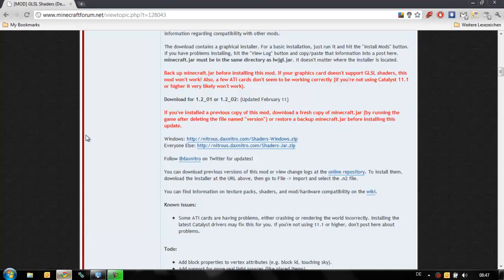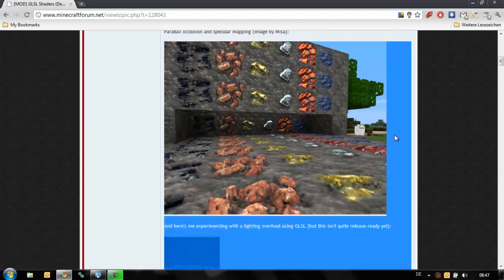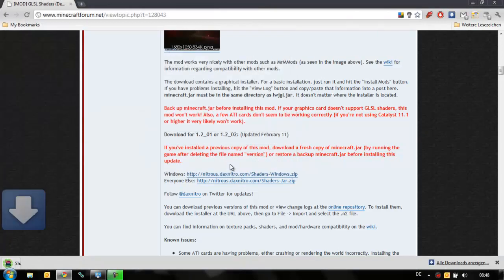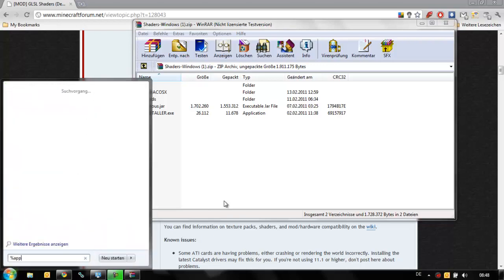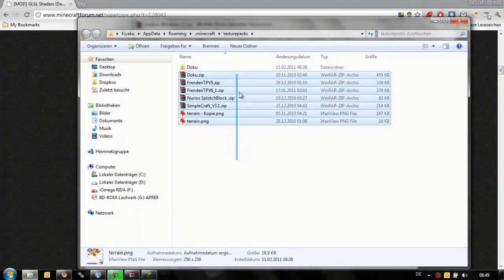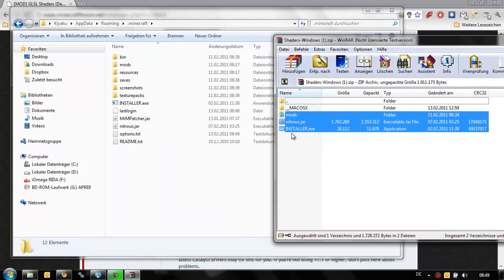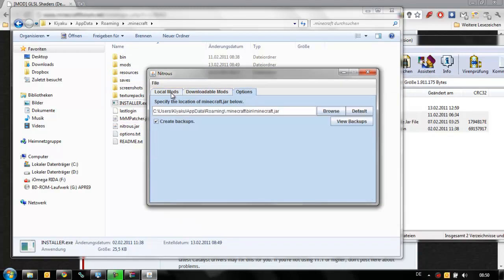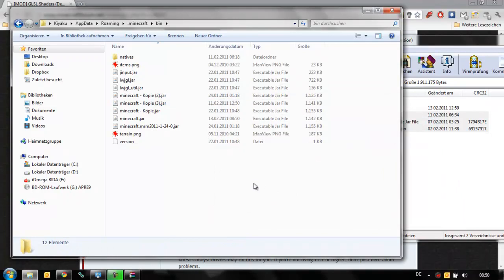Serious Minecraft Tutorial 02: How to install the DOF mod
Hope it helps some of you!